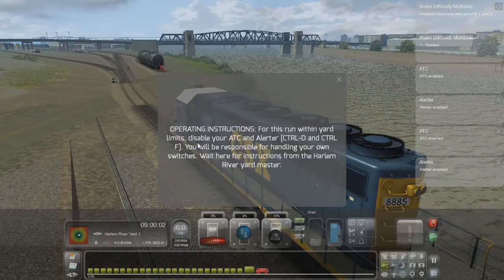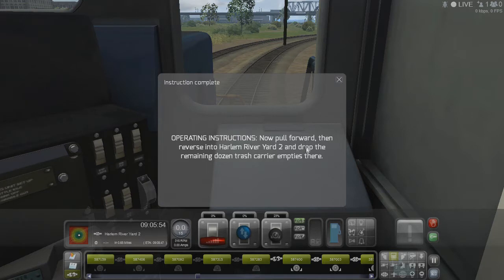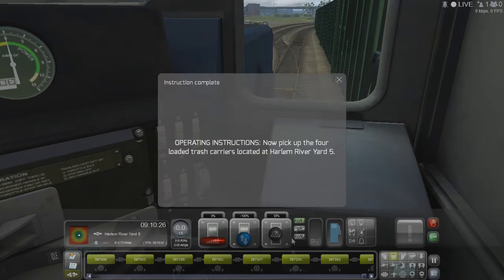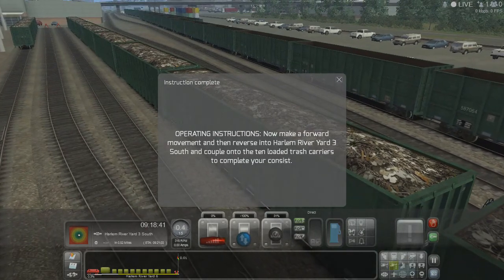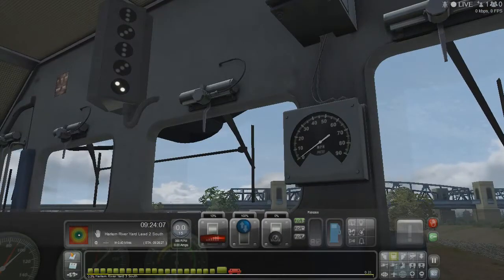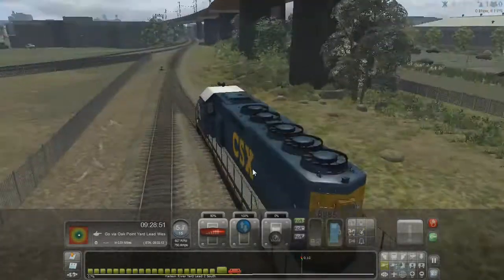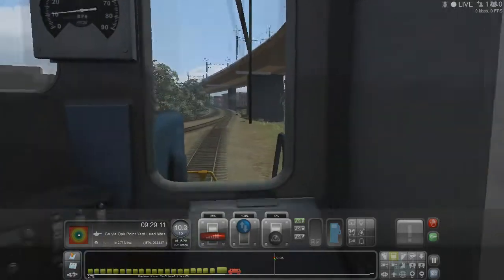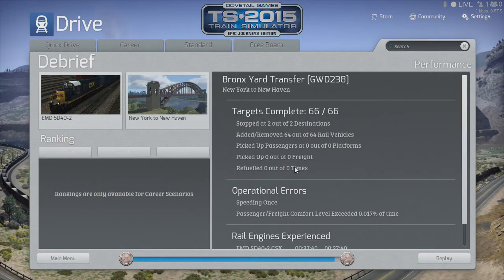Train Simulator 2015: Bronx Yard Transfer [GWD238]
Who doesn't love a good switching scenario in an out of the way corner of the best USA passenger route?